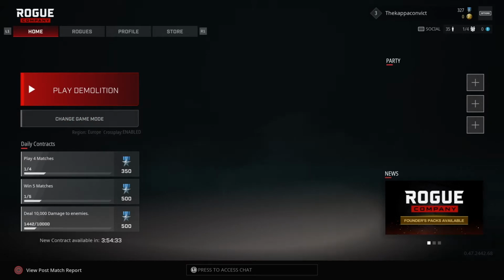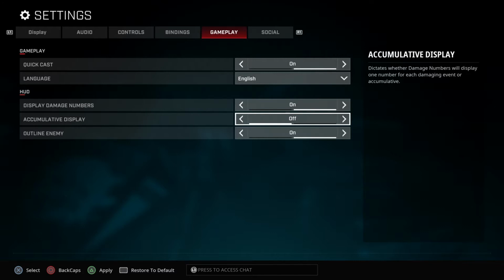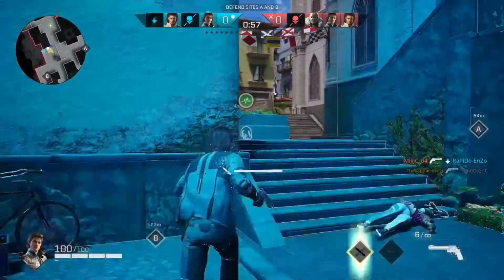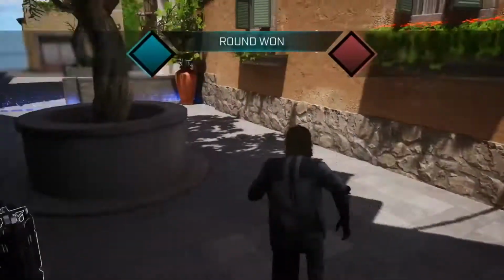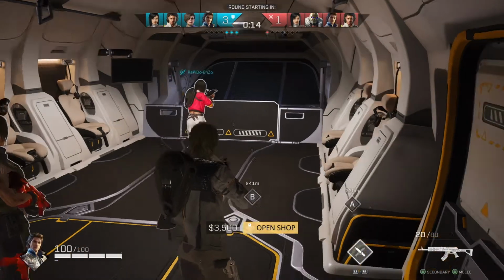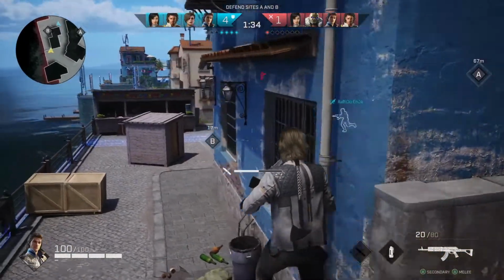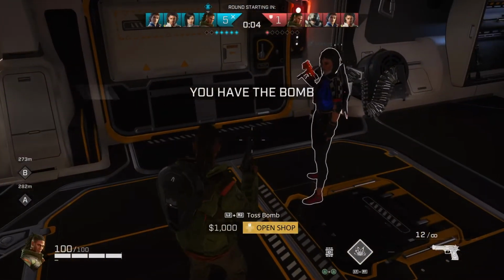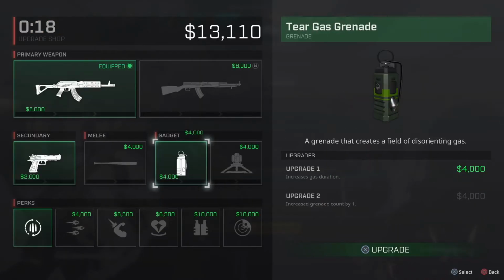Rouge Company Getting The Hang Of It